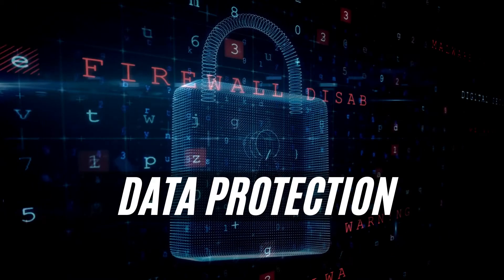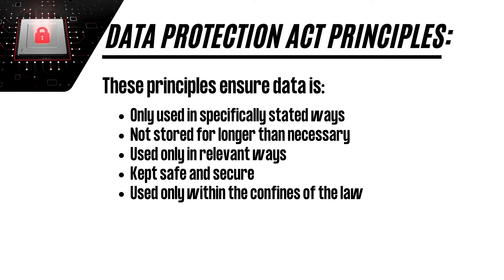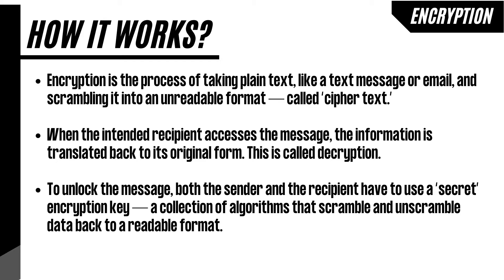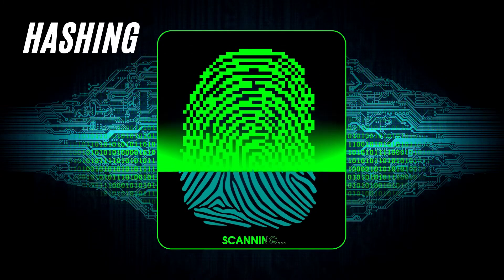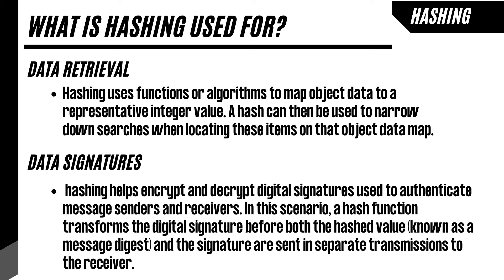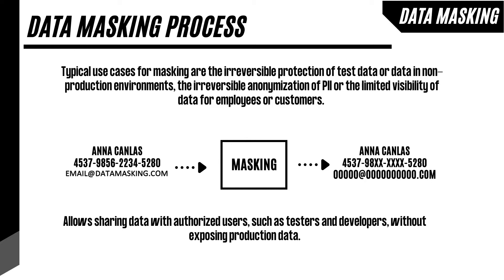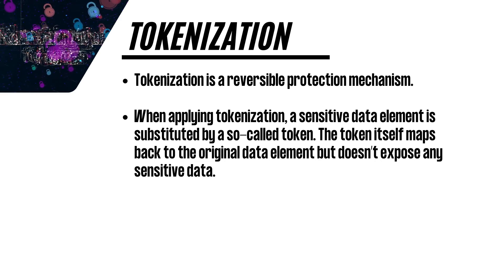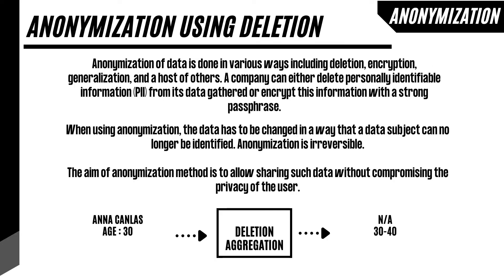Data Protection Methods